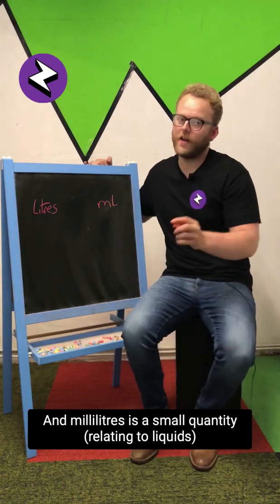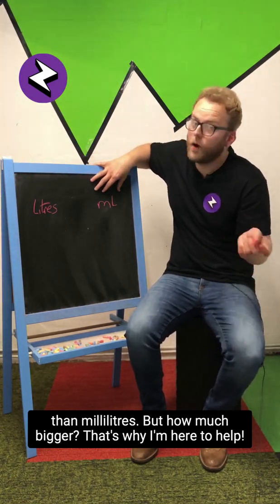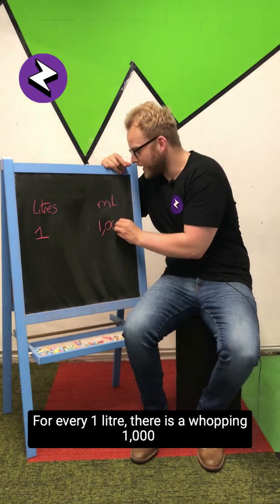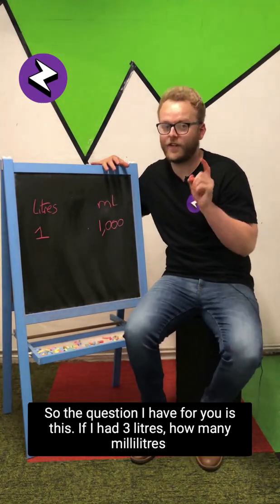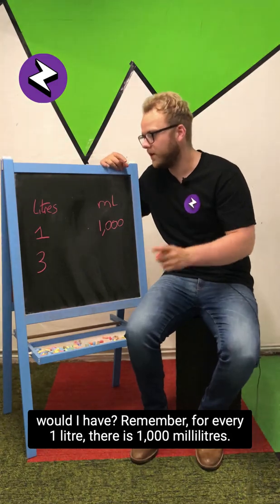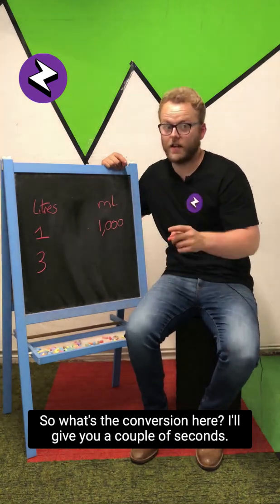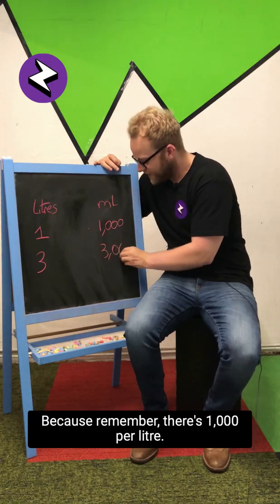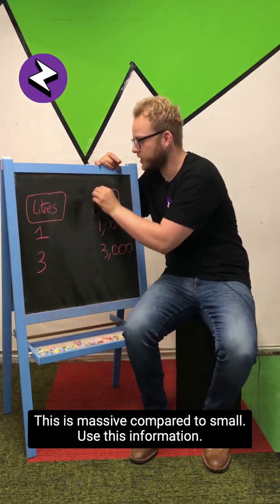Zap Maths Tutorial: Measurements (Litres to ML)